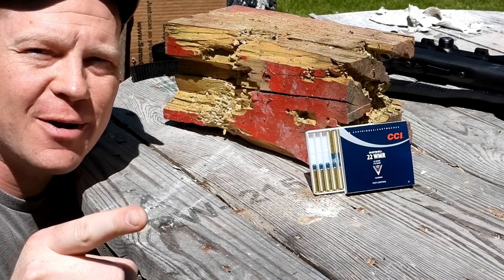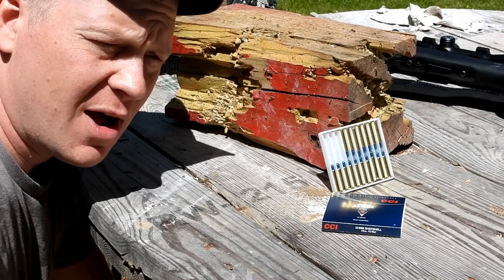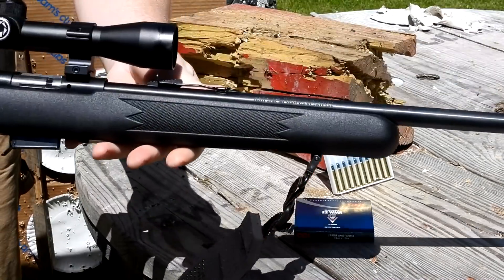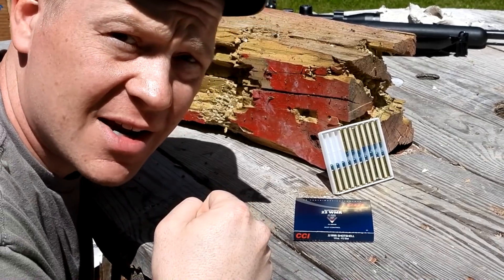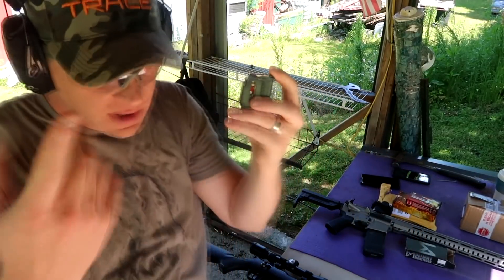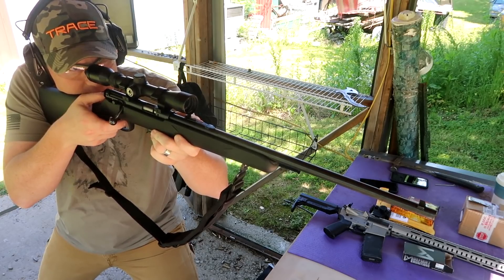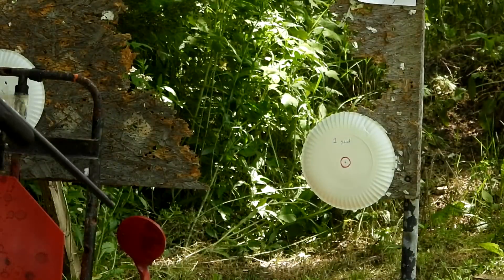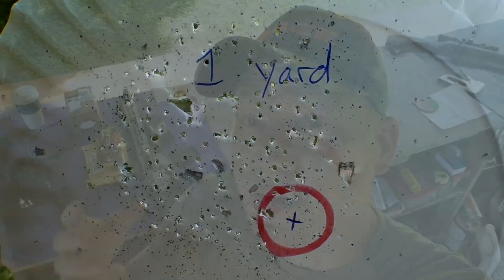CCI shotshell is WORTHLESS...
22 MAG shotshell is WORTHLESS...